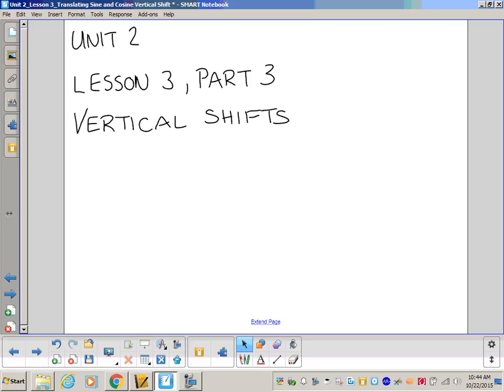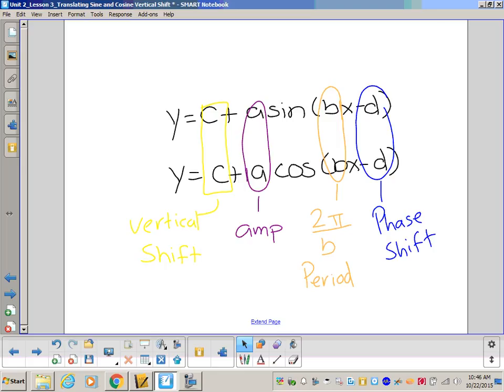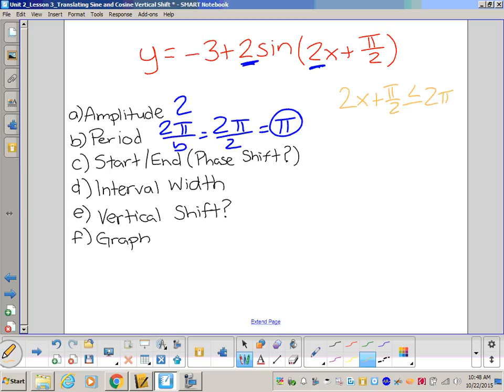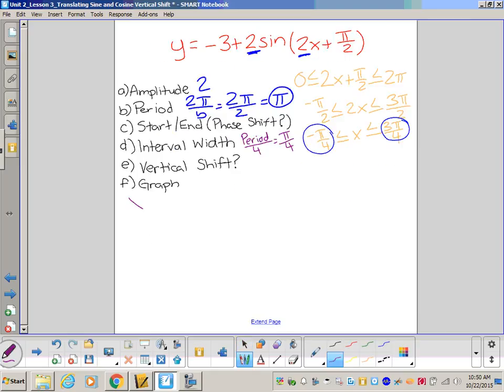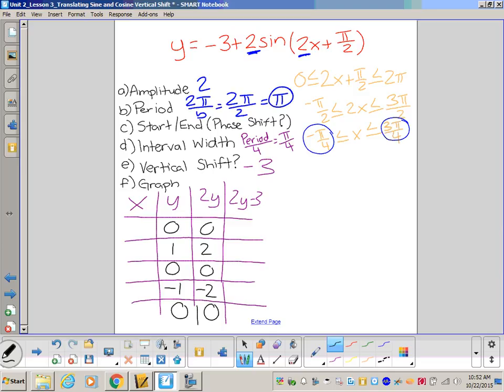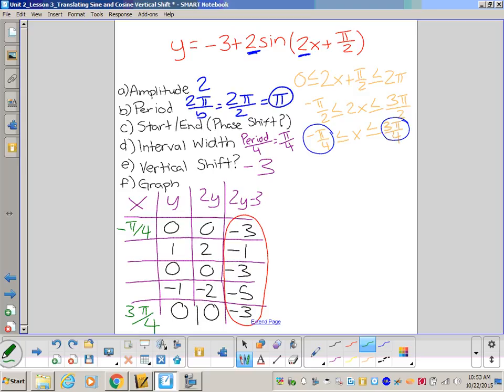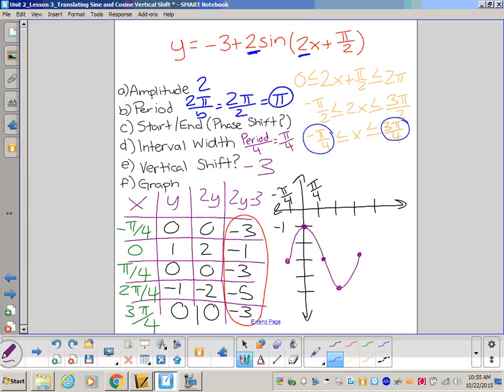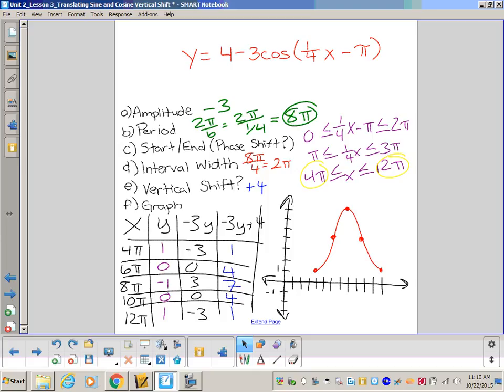Unit 2 Lesson 3 Translating Sine and Cosine Vertical Shift